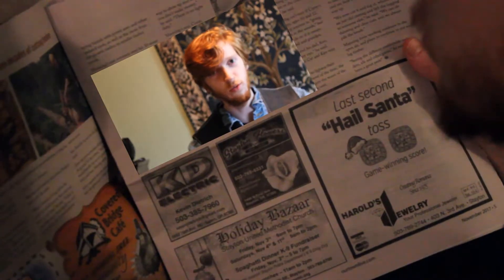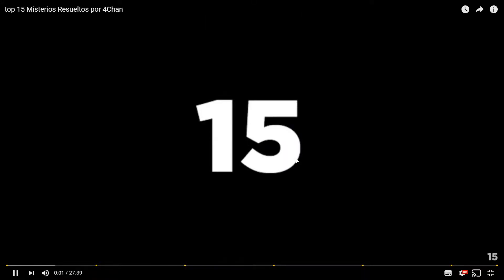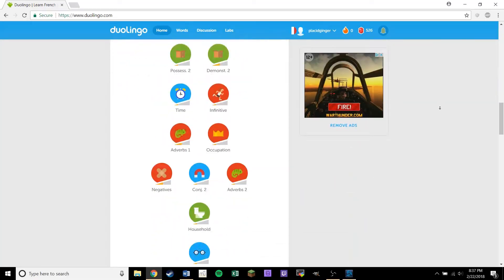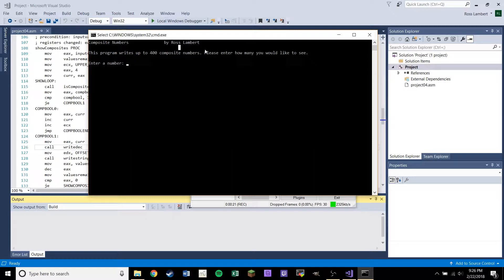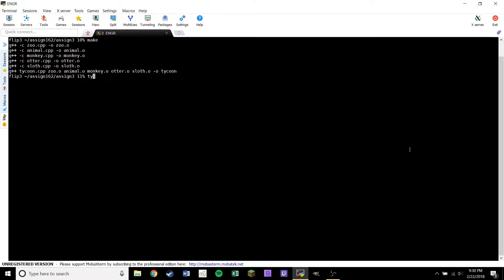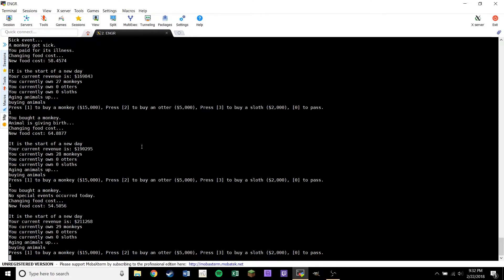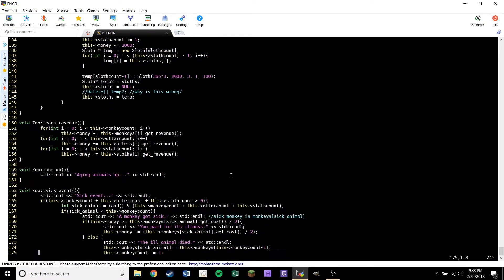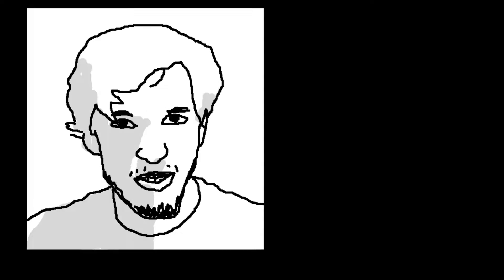The Newspaper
This took a lot of effort to make! Especially that 2-second animation of me saying "Well that's all there is to that story." Also there are a lot of Overwatch references again. Hopefully YouTube doesn't flag that music for copyright or anything. The last thing you want to find in your Burger King burger is someone else's foot fungus, but as it turns out, that might be what you get.